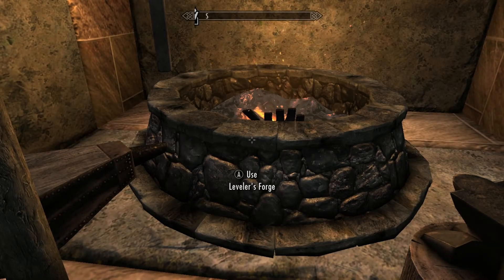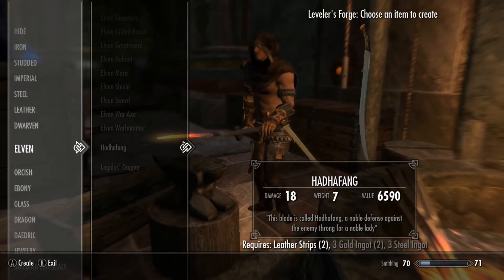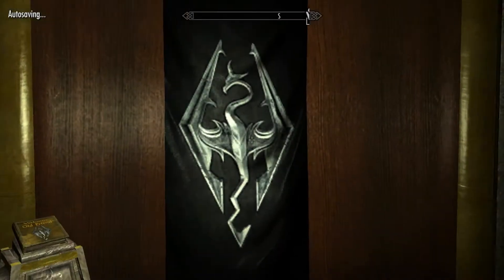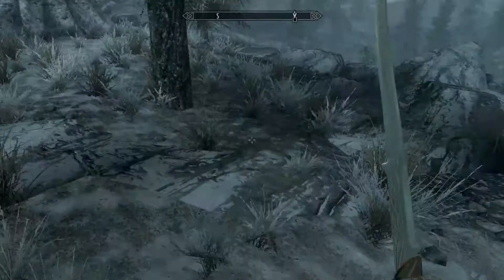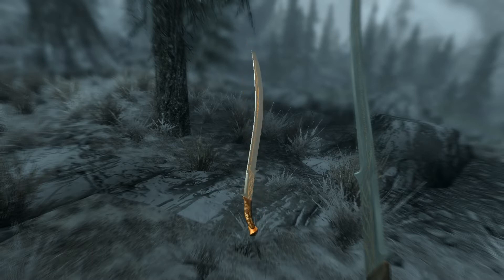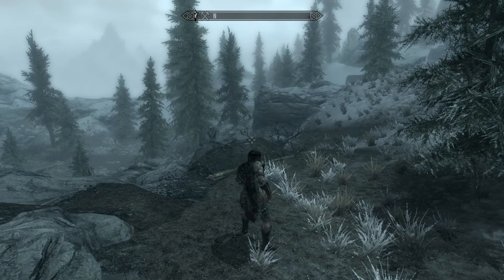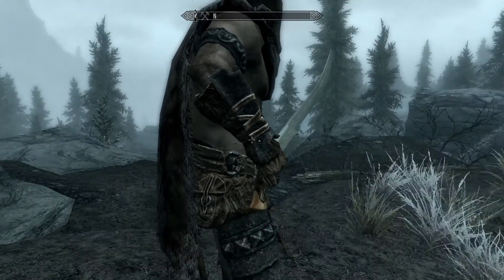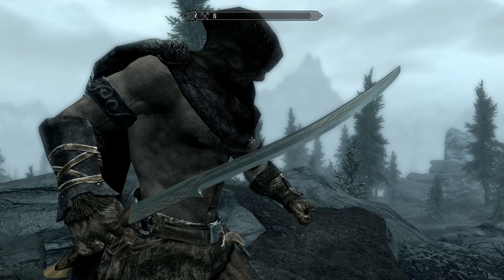Hadhafang Arwns Sword LOTR